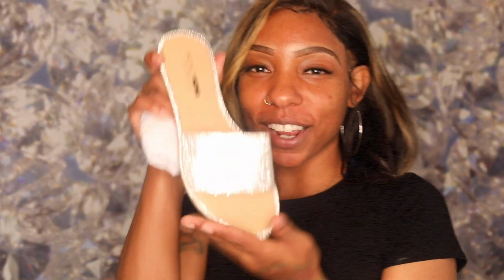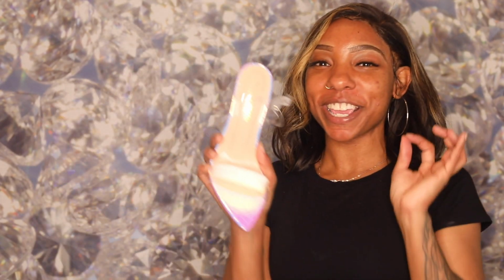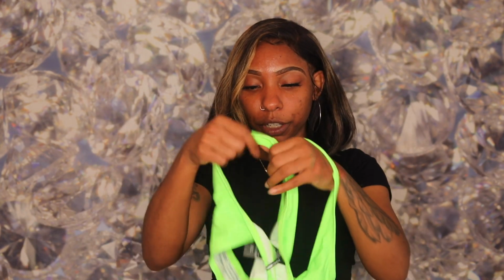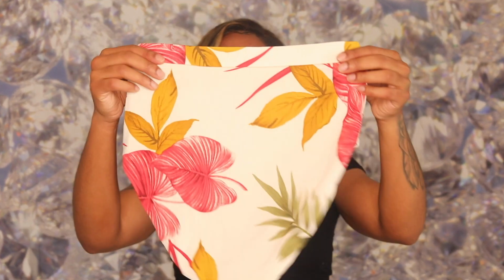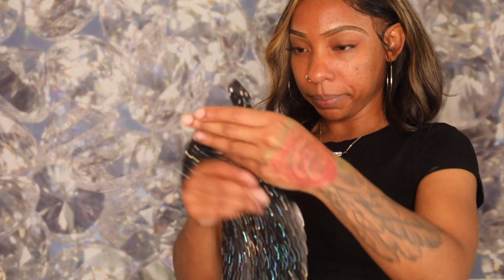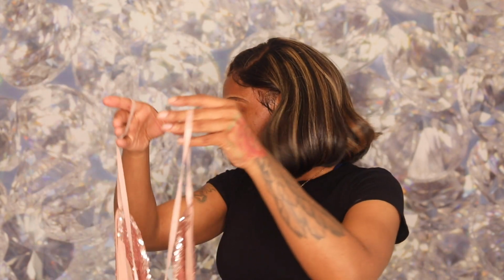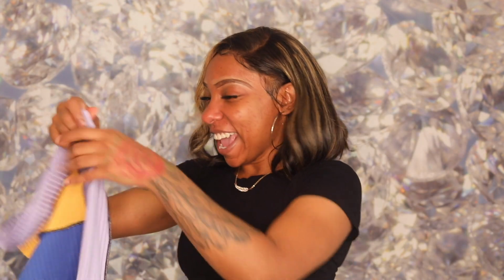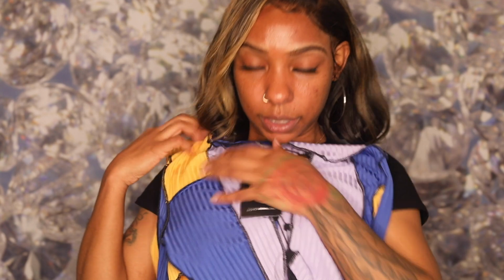Fashion Nova Unboxing Haul Spring & Summer Collection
✨This video is about me Unboxing my Fashion Nova items that I purchased for the Spring and Summer 2021⛱